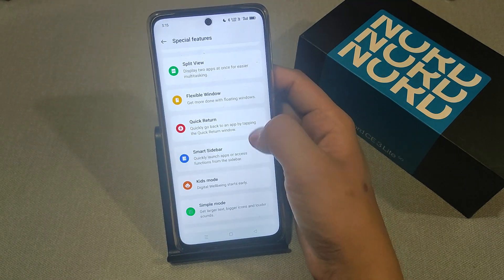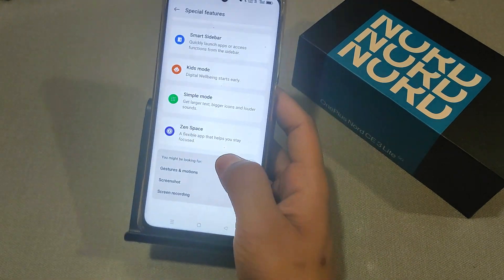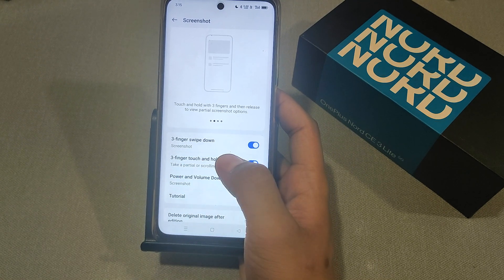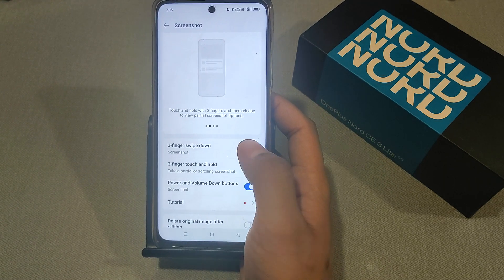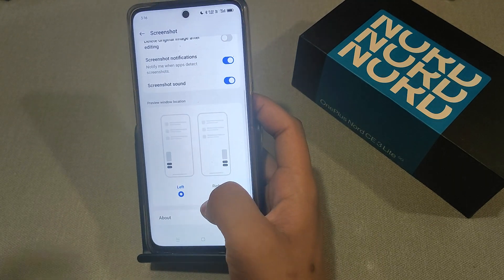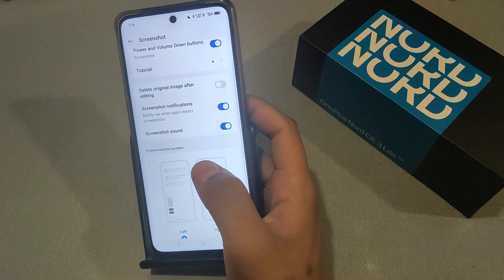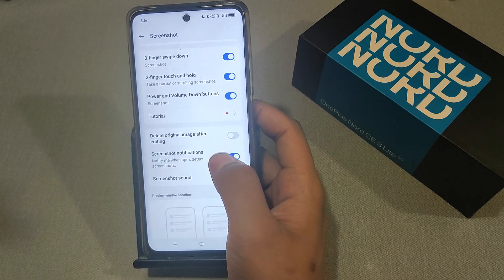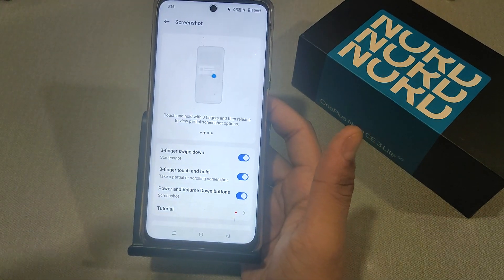How to enable three finger screenshot in oneplus Nord Ce 4 5G, Oneplus screenshot setting